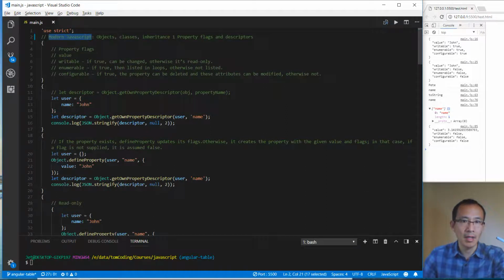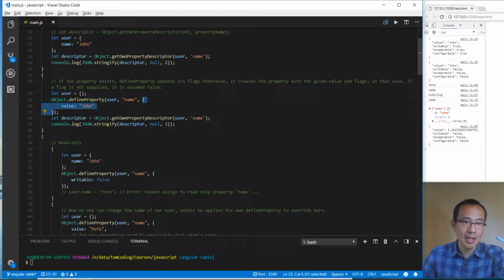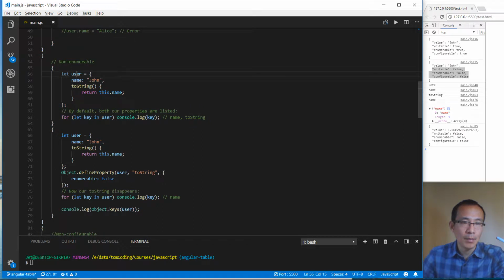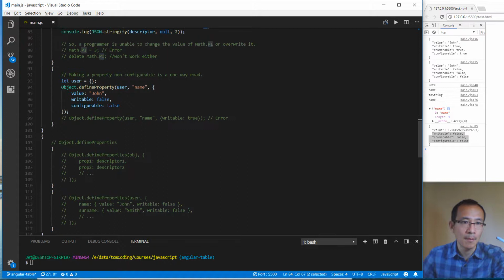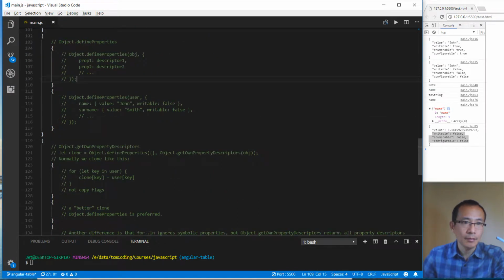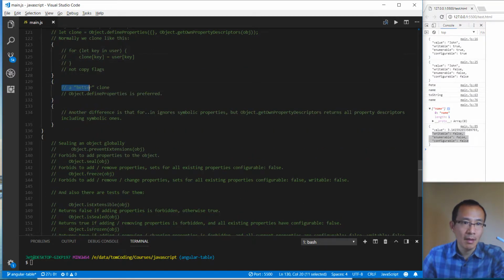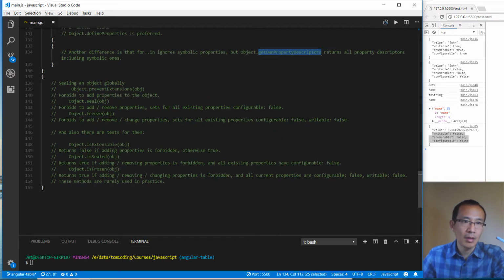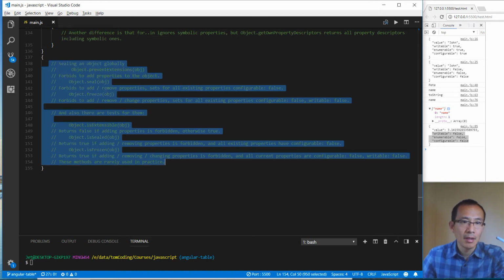Modern Javascript Objects, classes, inheritance 1 Property flags and descriptors